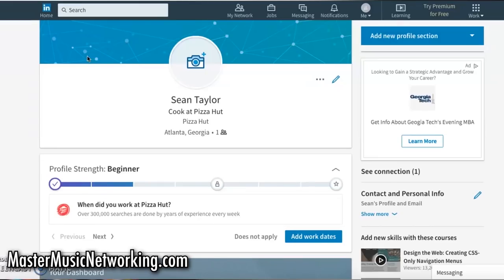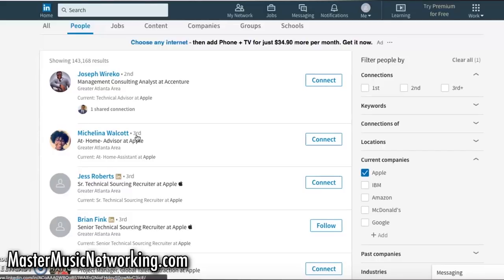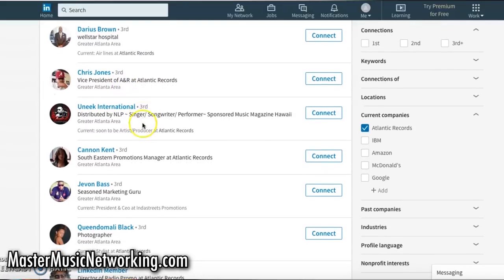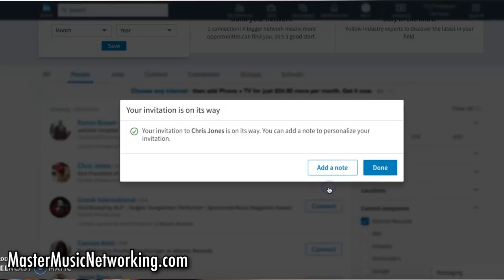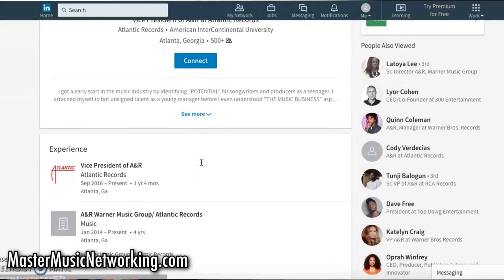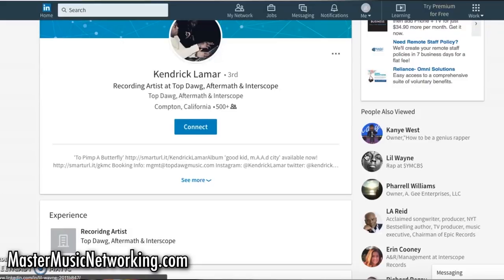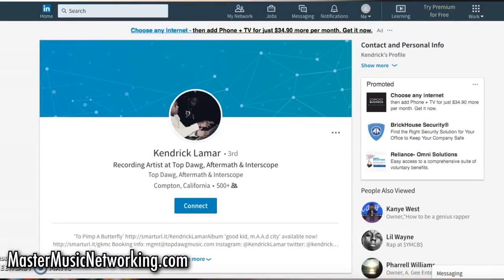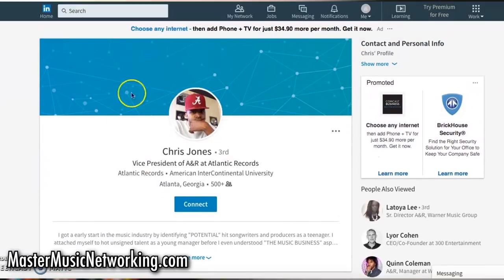Networking Trick For Artists and Music Industry Reps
Check out Master Music Networking Guide at MasterMusicNetworking.com